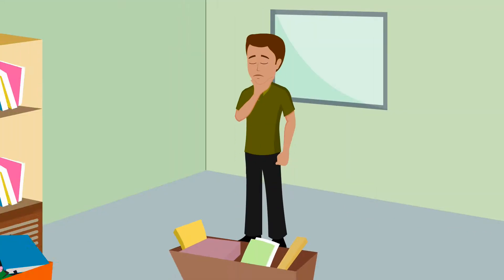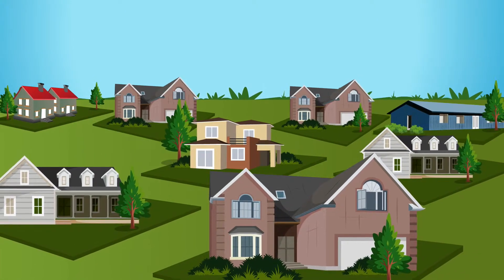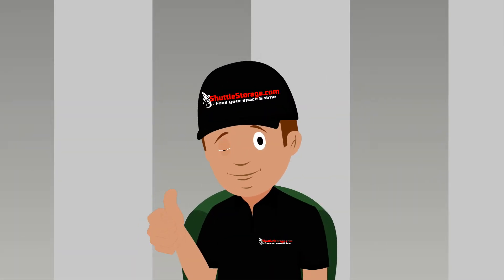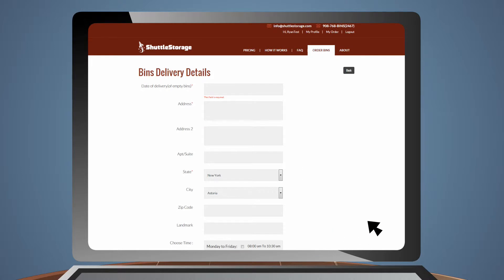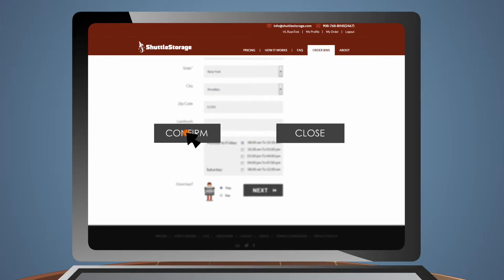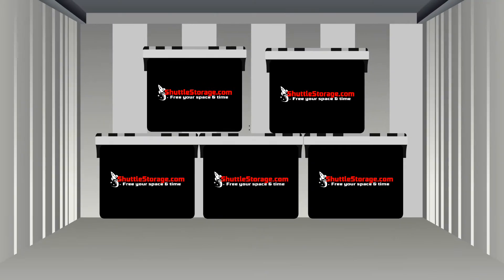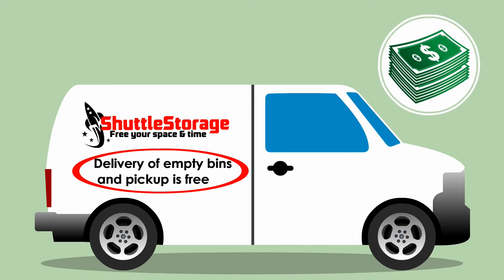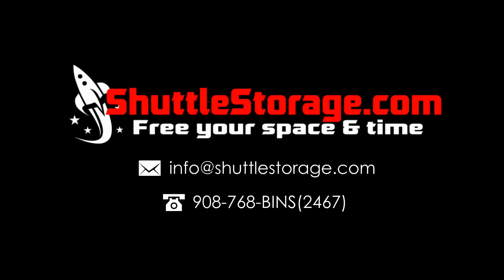Shuttle Storage Self Storage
Shuttle Storage combines a traditional storage company with a delivery or moving service.  We deliver storage units to you, you pack them, and we come pick them up.  We can also pick up large items that do not fit into storage bins or units or even pick up items that you have stored in your own boxes or bins.  The best thing is that you are only going to pay for the storage space you actually use, rather than having to pay for a larger space than the one you need.